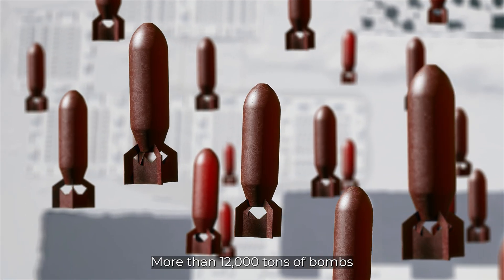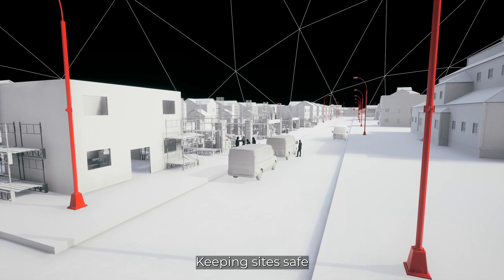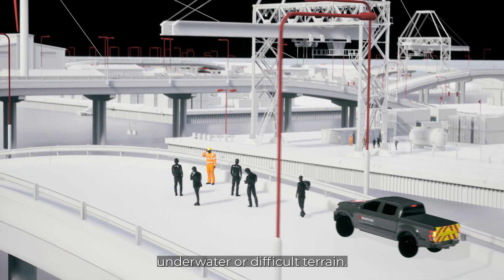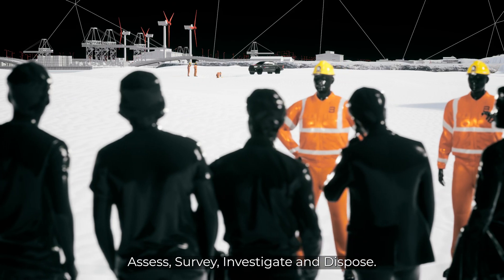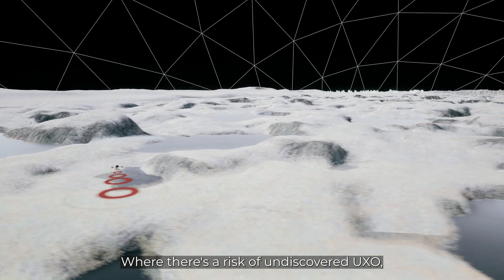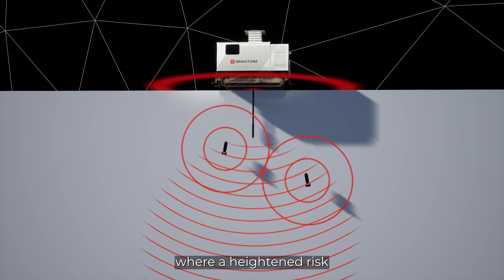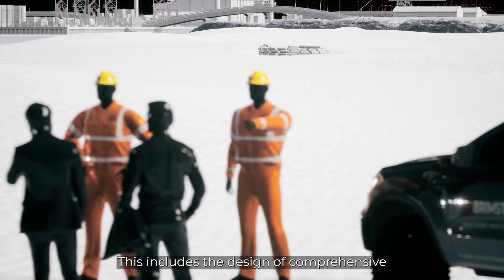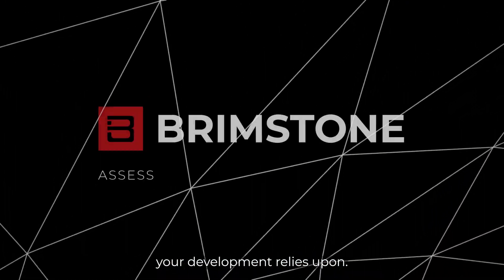Did you know more than 12,000 tons of bombs fell on London during the "Blitz", World War Two.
In this explainer video, Brimstone will give you an overview of how we manage unexploded ordnance risk to ensure your project remains safe, from initial planning to site sign-off and handover.